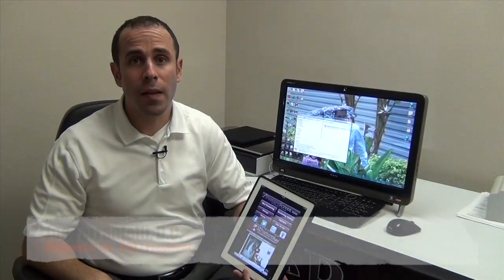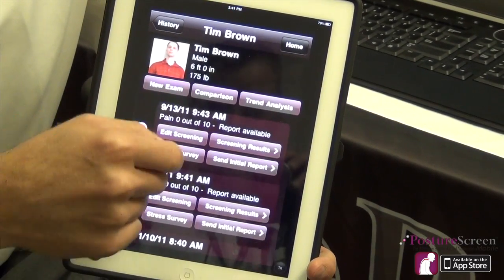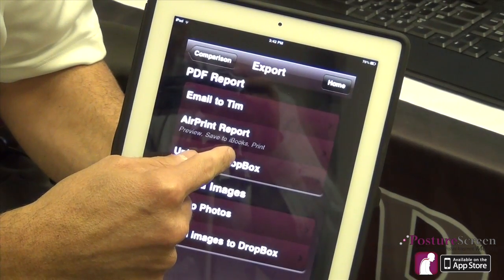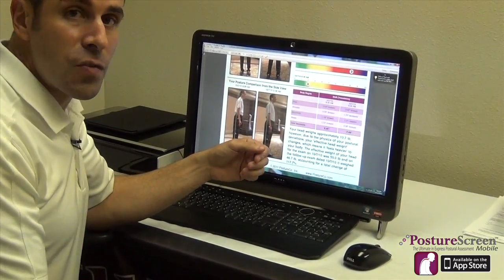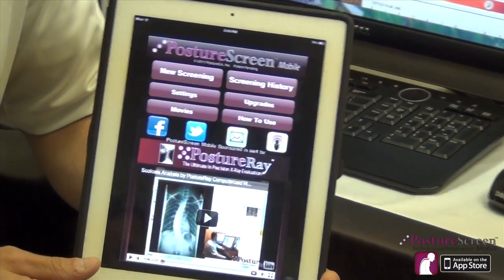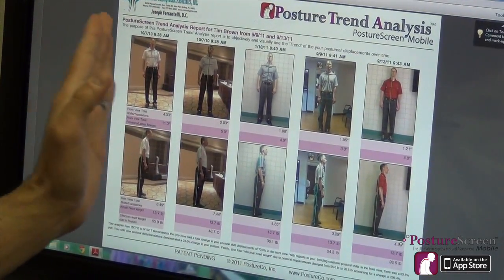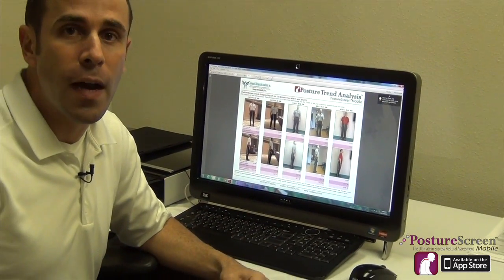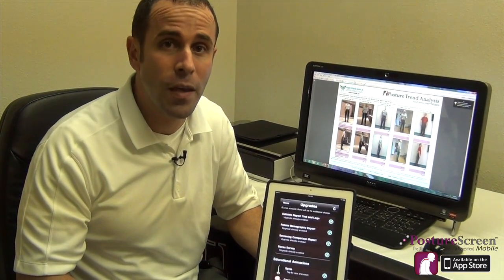Posture Analysis - PostureScreen mobile - Comparason Module